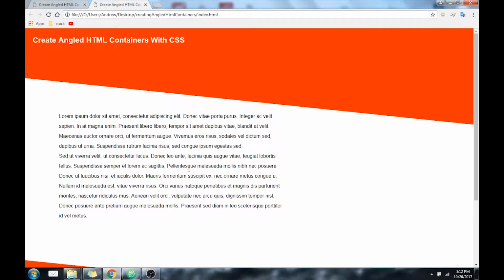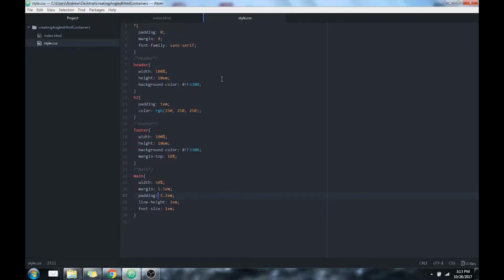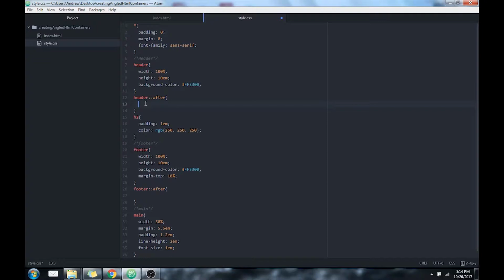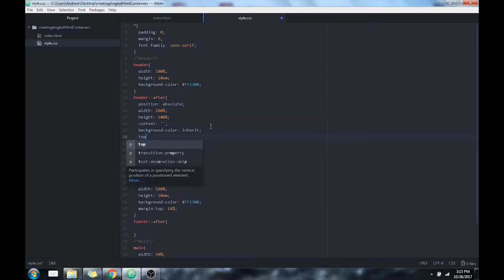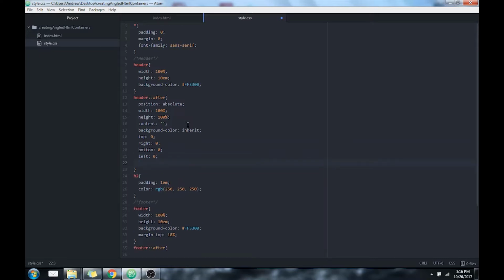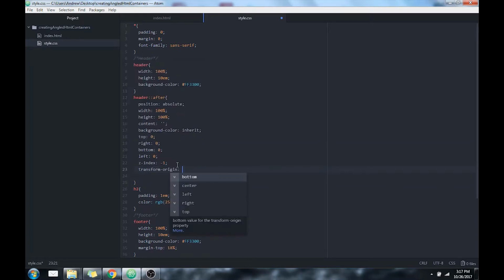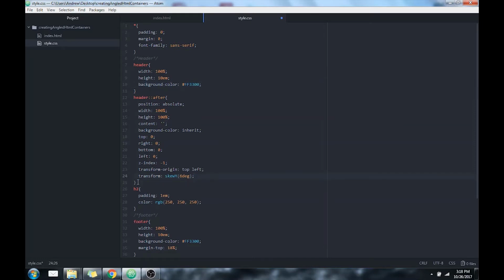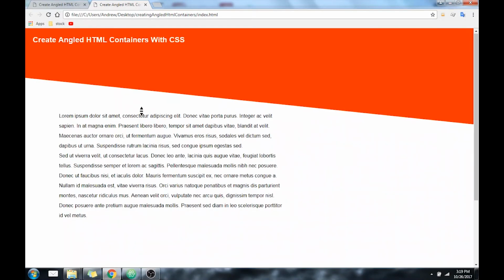How to Make Angled HTML Containers With CSS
This tutorial will show you how to create interesting, angled HTML containers using CSS3. Angled HTML containers are a great way to add interest and lead the eye on a website. It’s a simple tool to make a website stand out from the crowd. This fast and easy tutorial can be used on any HTML block element. It is done by creating a pseudo container after and behind the original. Then aligning, matching and transforming it to create the illusion of a continuous container.